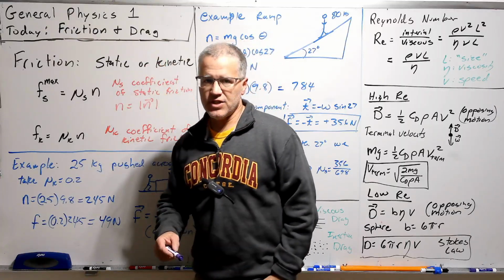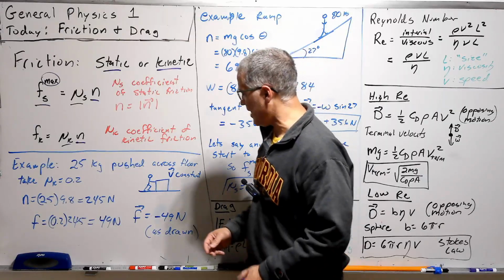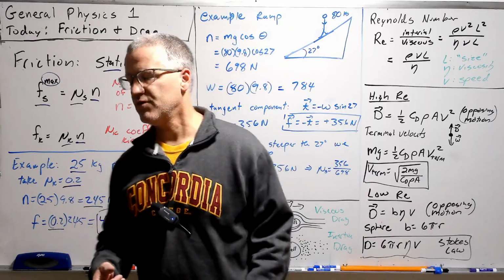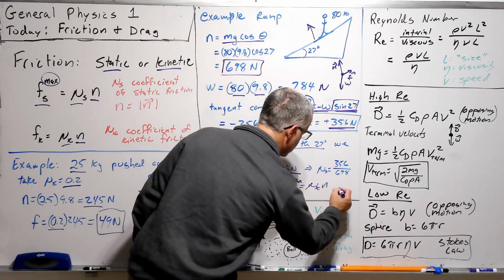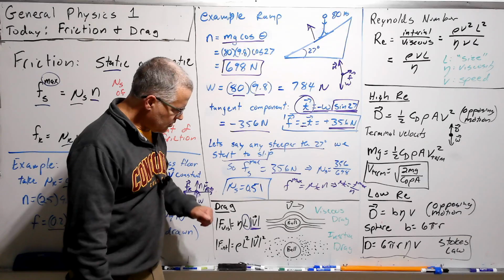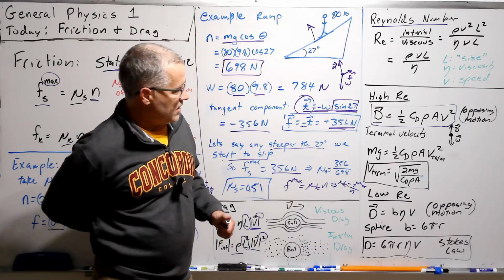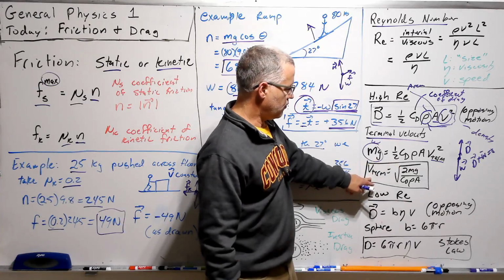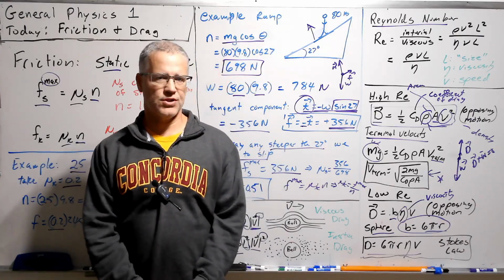General Physics 1: Lecture: Friction & Drag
In this lecture, we examine the forces of friction and drag and how they influence motion. We compare static friction (which resists motion) with kinetic friction (which acts when objects are sliding) and explore how to calculate each using coefficients of friction. We also introduce drag forces in fluids, discuss Reynolds number, and explain how terminal velocity arises when drag balances weight.

Key Concepts
• Difference between static and kinetic friction
• Calculating frictional forces using coefficients (μs and μk)
• Rolling friction and real-world applications
• Drag forces and the role of Reynolds number
• Terminal velocity and its connection to fluid resistance

Suggested Textbook
Any non-calculus-based college physics textbook works well as a supplement.